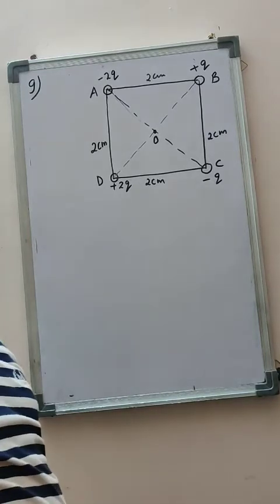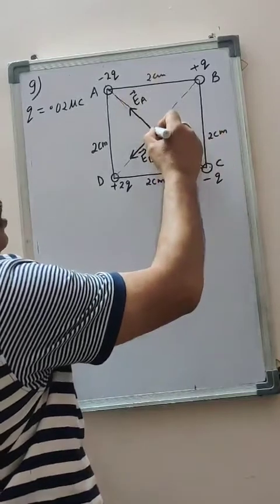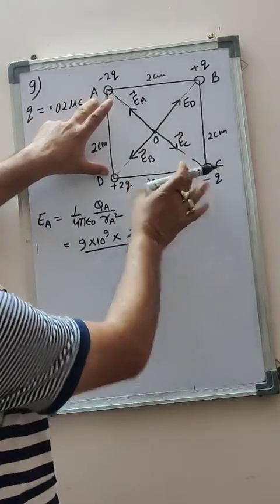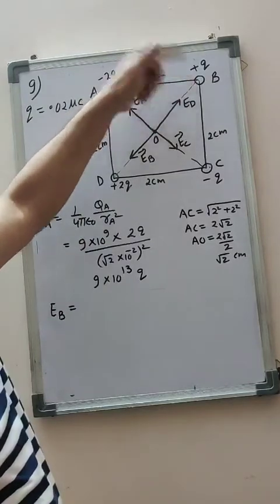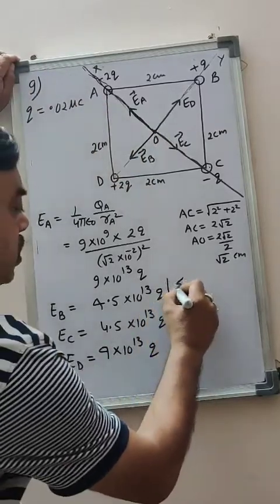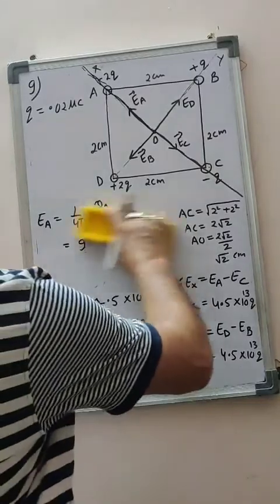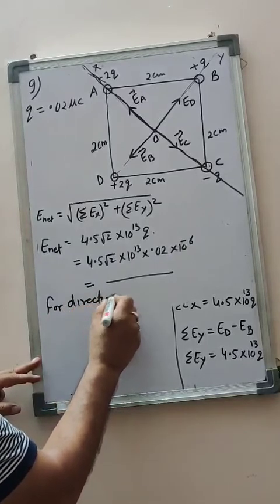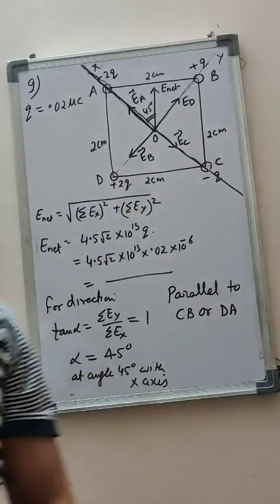Electric field numericals. 9